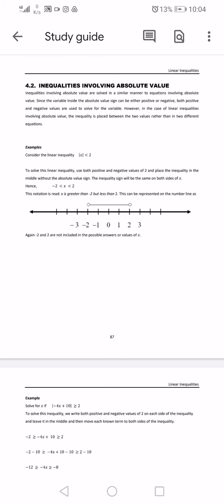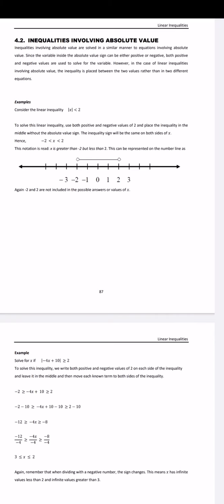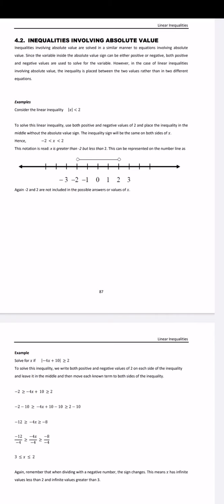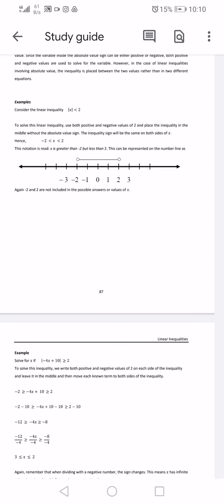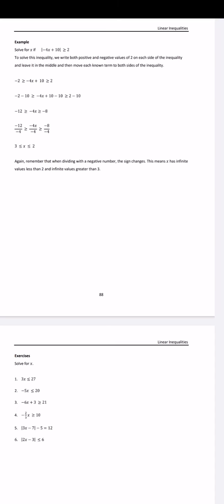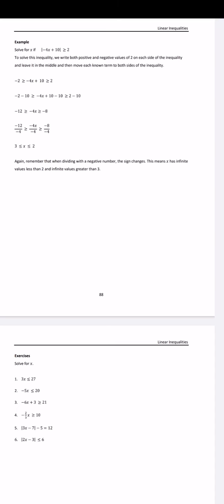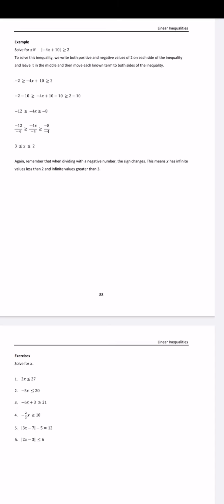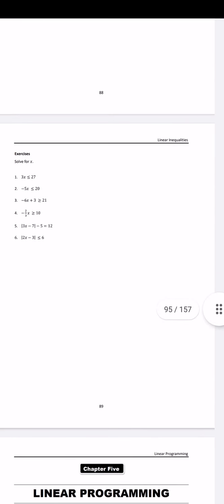Solving linear inequalities involving absolute value